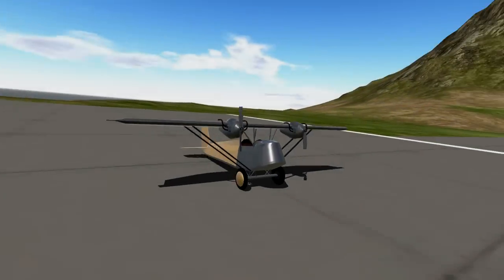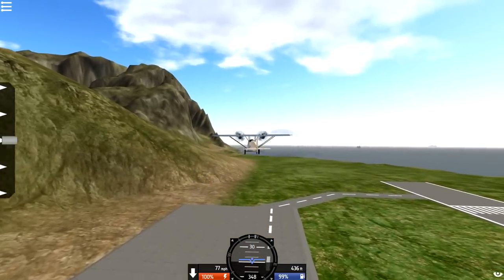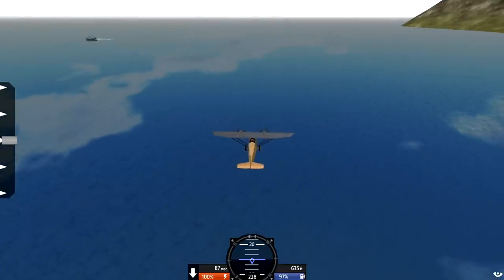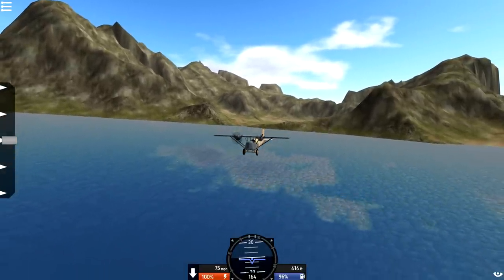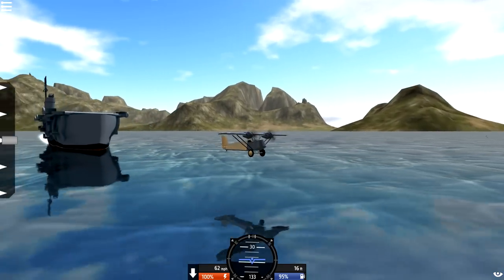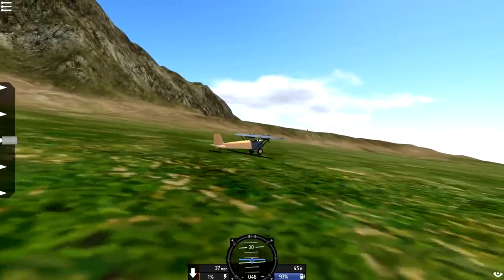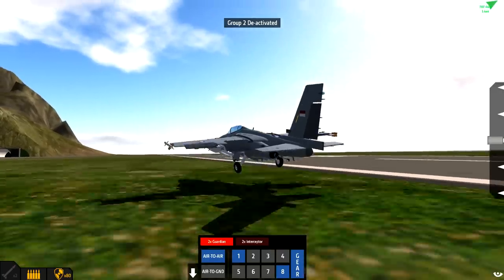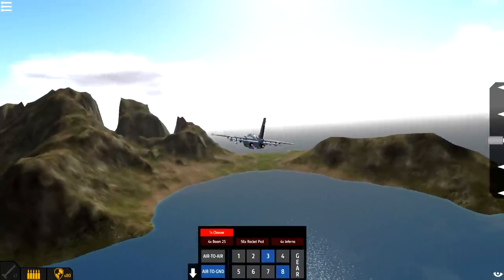1920's Carrier Landing & Fleet Destruction! - Simple Planes -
Welp, I found this 1920's plane on the SimplePlanes website and thought I should use it. Its actually slow enough that I thought it would land on the USS Tiny. So I give it a go. I then went on to annihilate the USS Beast Fleet! As always, I hope you guys enjoy the video!